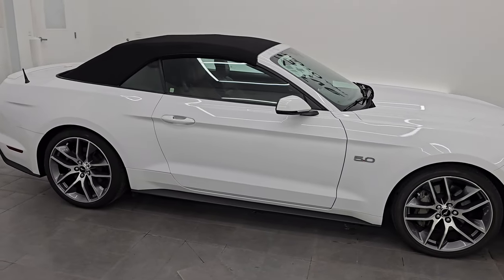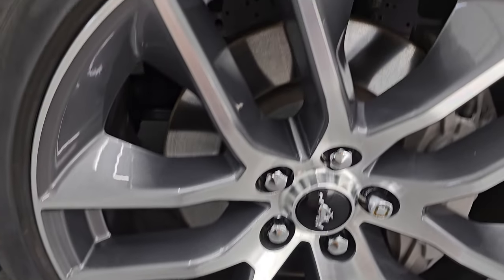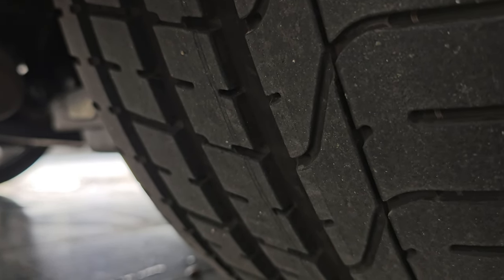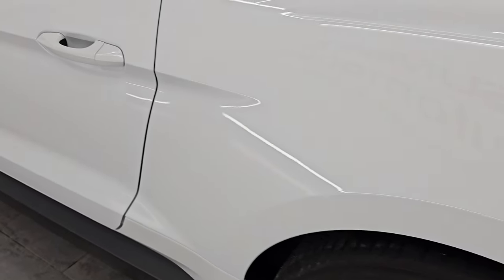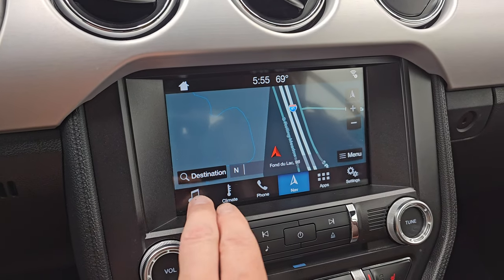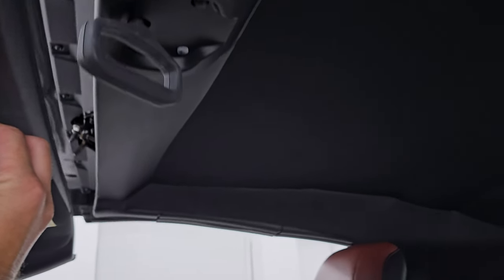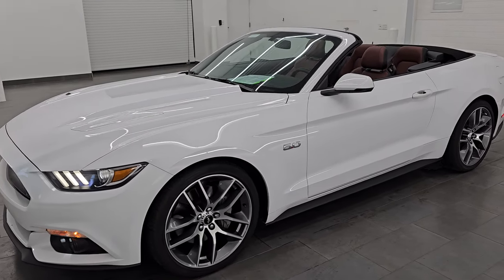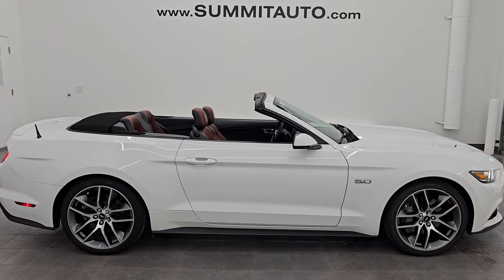2016 FORD MUSTANG GT PREMIUM CONVERTIBLE AUTO SADDLE BROWN LEATHER 4K WALKAROUND 14626Z SOLD!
This 2016 FORD MUSTANG GT PREMIUM CONVERTIBLE AUTOMATIC IN OXFORD WHITE CLEARCOAT WITH SADDLE BROWN INTERIOR FOR SALE IN FOND DU LAC OSHKOSH WISCONSIN 54935 is the vehicle we did walk around review of today.

Thank you for checking out this video of this 2016 FORD MUSTANG GT PREMIUM CONVERTIBLE AUTOMATIC IN OXFORD WHITE CLEARCOAT WITH SADDLE BROWN INTERIOR FOR SALE IN FOND DU LAC OSHKOSH WISCONSIN 54935

STOCK: 14626Z
PRICE: $34,991
MILES: 12,357
MAKE: FORD
MODEL: MUSTANG CONVERTIBLE
VIN: 1FATP8FF8G5218953
LOCATION: FOND DU LAC OSHKOSH WISCONSIN, 54937 TRUCKS ON 41

1 OWNER! CLEAN TITLE HISTORY! CLEAN CARFAX!* 5.0 Liter DOHC V8 Engine, 435 Horsepower, 400 LB-FT Torque* 2 Door Power Soft Top Convertible* GT Premium Package* 6 Speed Automatic Transmission Center Console Shifter* Rear Wheel Drive RWD 4x2 Two Wheel Drive* Factory GPS Navigation System* Reverse Backup Camera Rearview Camera* Dual Rear Exhaust* Non Smoker* Dual Power Air Conditioned Ventilated and Heated Seats* Brown Leather Seats* Bucket Seats* Memory Driver's Seat* Power Mirrors with Built-in Directional Signals* Advancetrac with Electronic Stability Traction Control* Advancetrac with Roll Stability Control Traction Control* 3.15 Gears* Pirelli Pzero Nero 255/40 ZR19 Tires* Painted and Polished Aluminum Rims Premium Wheels* Four Wheel Disc Brakes* Decklid Spoiler* LED Fog Lights* LED Headlights* LED Running Lights* LED Tail Lamps* Easy Fuel Capless Fuel Fill* Chrome Tipped Exhaust* Sport Hood With Simulated Heat Extractors* AM / FM Radio Tuner* Sirius/XM Satellite Radio Capabilities Sirius / XM* Sync 8" Touchscreen Radio* Shaker Pro Sound System* Microsoft SYNC System with Bluetooth, Hands-Free Audio System Blue Tooth* Factory Subwoofer* USB Jack Portable Audio Connection* Intelligent Access With Push Button Start* Keyless Entry with Factory Remote Start* Rear Window Defroster* Driver and Passenger Front Air Bags* L.A.T.C.H. Child Safety System* Side Curtain Air Bags SRS Safety Restraint System* Multi-Function Steering Wheel Controls* Homelink System with Three Programmable Buttons for Garage Doors, Lighting Systems & Security Systems* Compass, Outside Temperature Display and Mileage Display* Dual Multi-Zone Climate Control* Factory Floormats* Air Conditioning AC* Cruise Control* Power Locks* Power Windows* Automatic Headlights Autolamp* Tilt/Telescope Steering Wheel* Oxford WhiteONE OWNER! CLEAN AUTOCHECK! Very very clean inside and out! This is one of the sharpest 2016 Ford Mustang GT Premium Convertible cars we have ever had on our lot! Make your move before this super clean convertable is gone!*